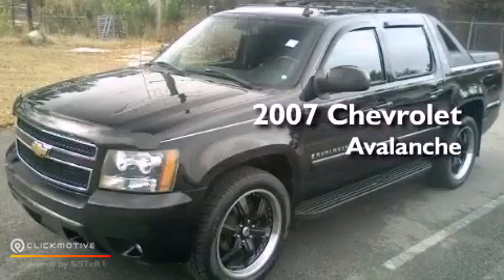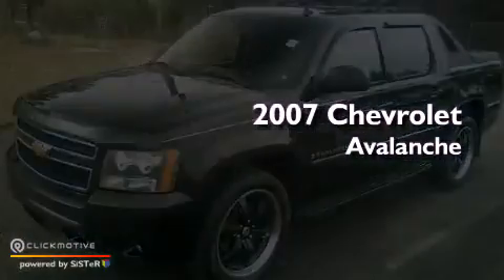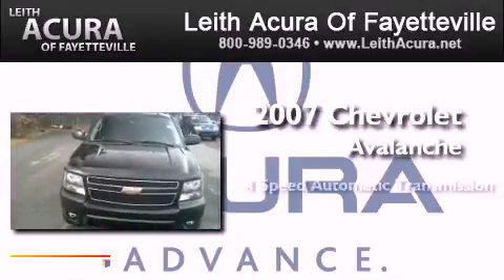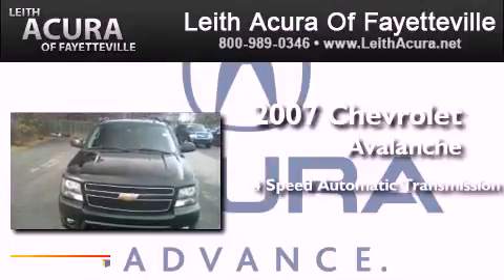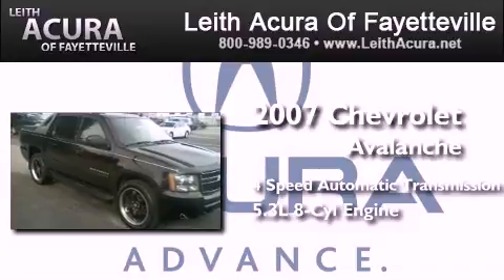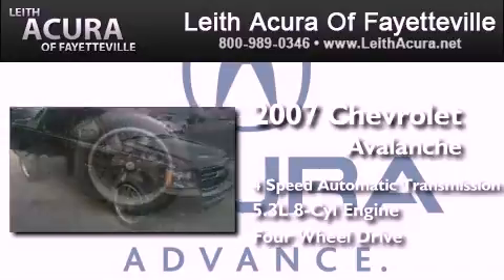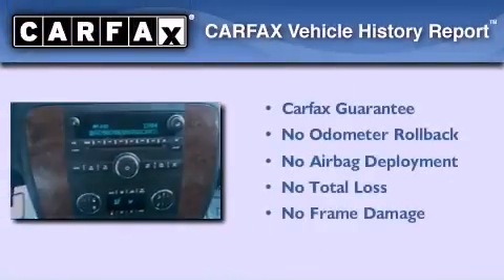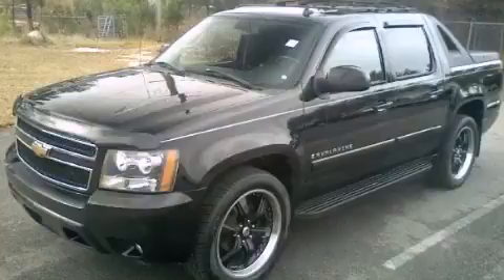2007 Chevrolet Avalanche Fayetteville North Carolina 28314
Year : 2007
 Make : Chevrolet
 Model : Avalanche
 Engine : Gas/Ethanol V8 5.3L/325
 Trans . : Automatic
 Exterior : Black
 Miles : 70,821
 Interior : Black